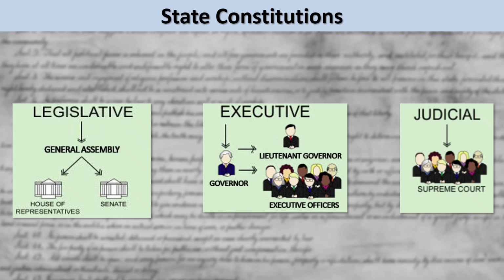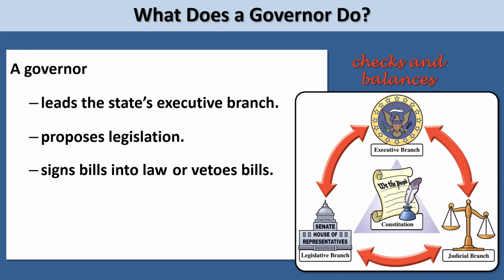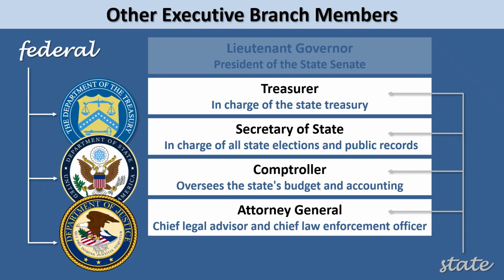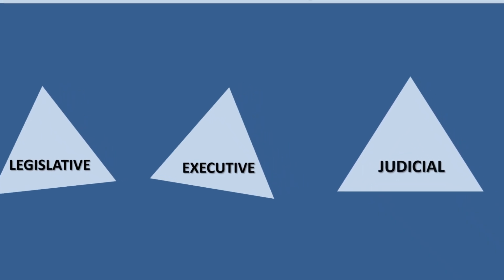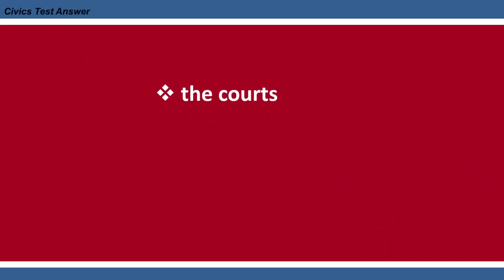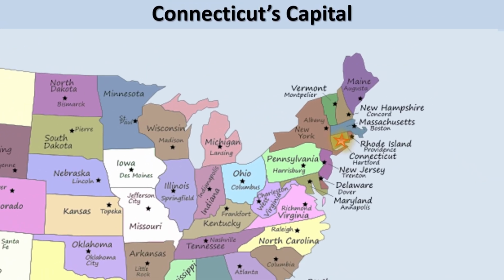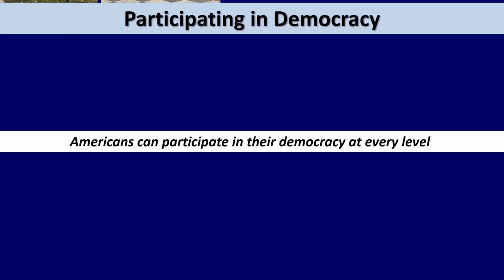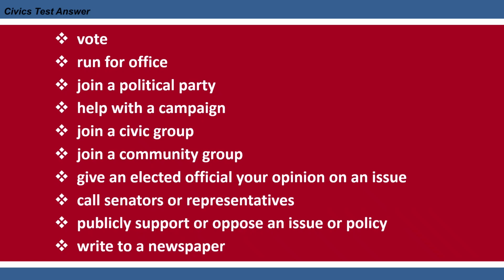Citizenship on the Go // Lesson 10.2: Parts of State Government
This video discusses topics covered in Citizenship on the Go, Lesson 10, Part 2: Parts of State Government.

Citizenship on the Go is an online, self-paced course offered by Hartford Public Library to help immigrants to the United States prepare for the reading, writing, and civics portions of the U.S. naturalization test.

PLEASE NOTE: This version of Citizenship on the Go covers the 100 QUESTIONS for the civics test that should be studied by those who submitted their application for naturalization BEFORE OCTOBER 20, 2025! If you submitted your application at a later date, please use the newer version of Citizenship on the Go to prepare instead